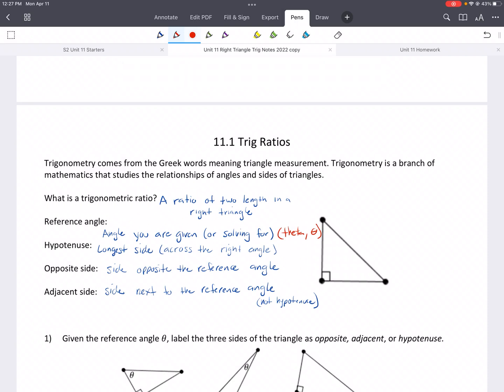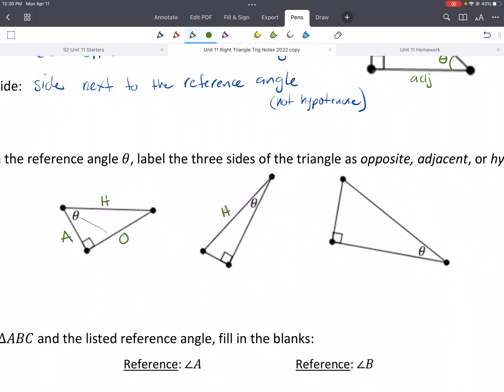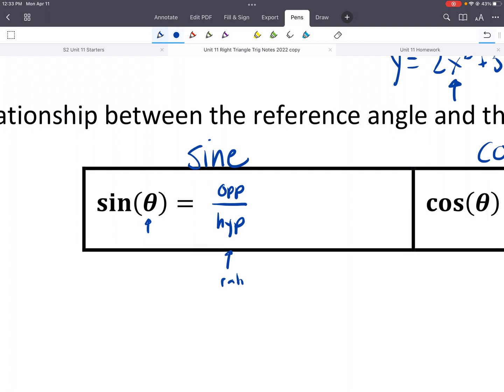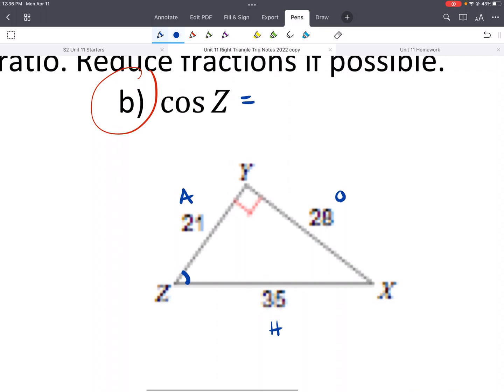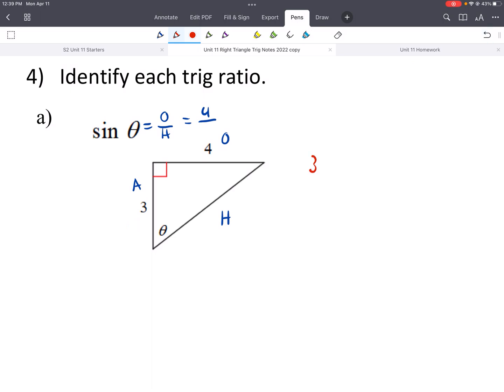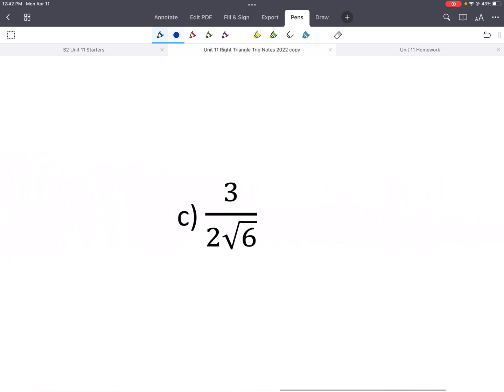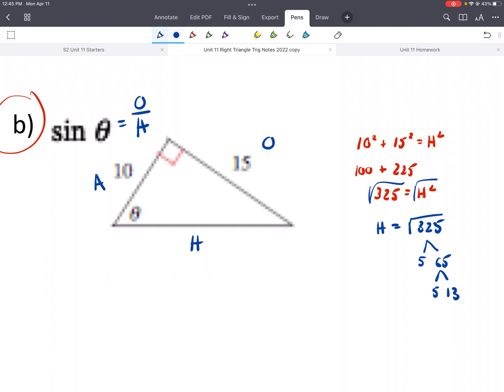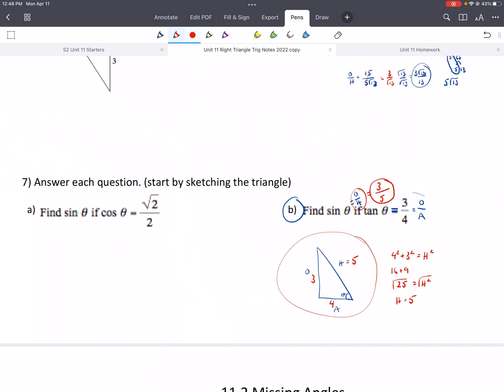S2 11.2 Trig Ratios